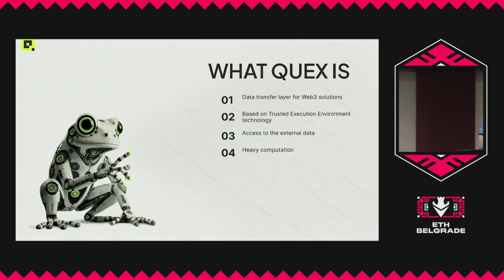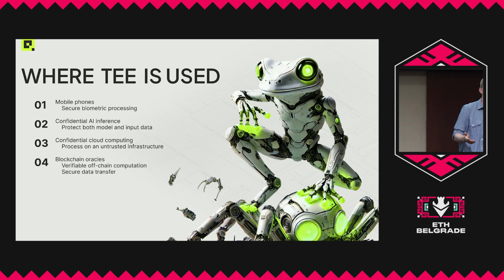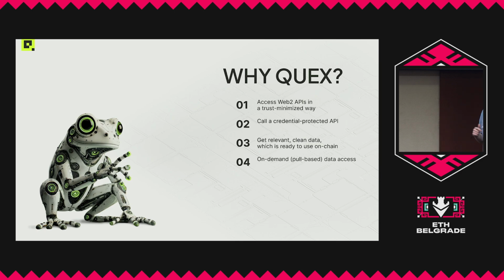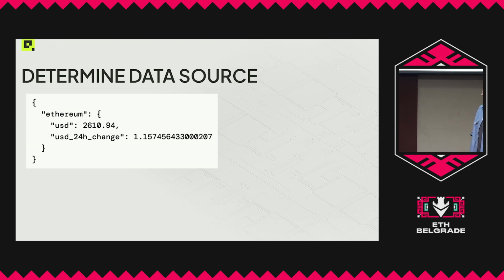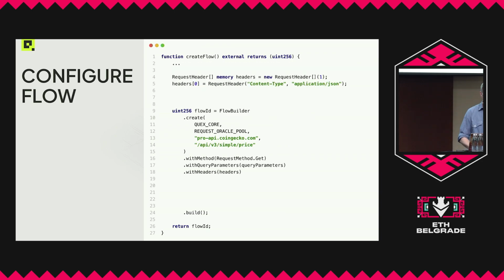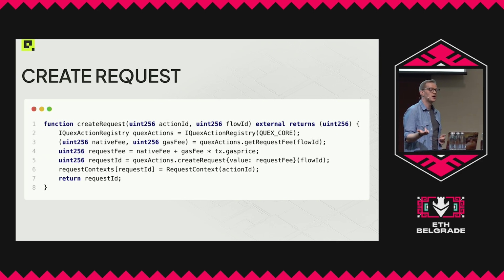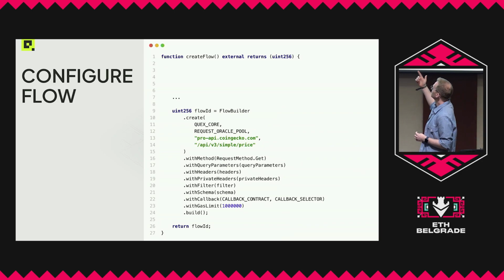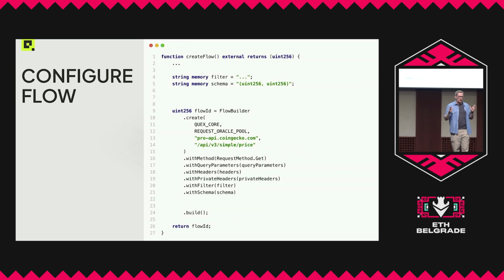Beyond the Oracle: Verifiable Off-Chain Computation with TEE & Quex - Aleksandr Bannikov